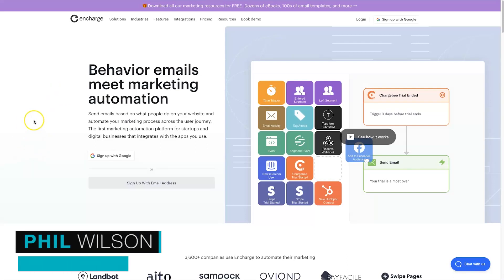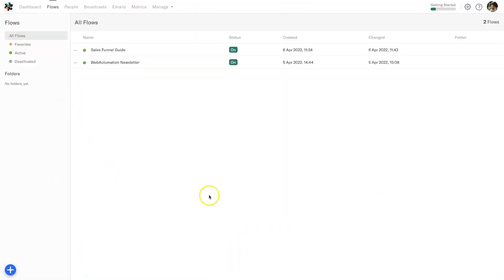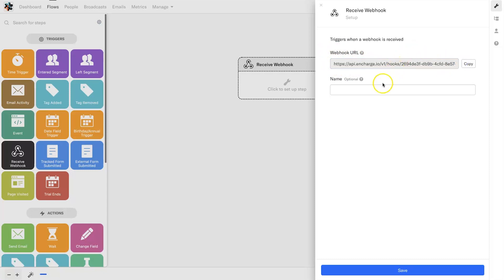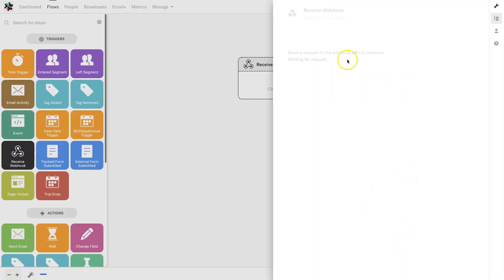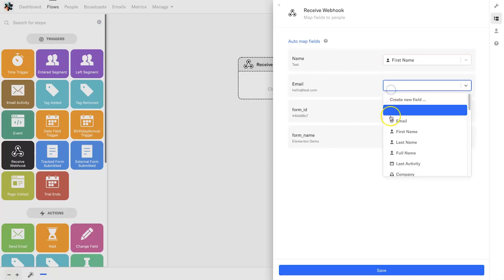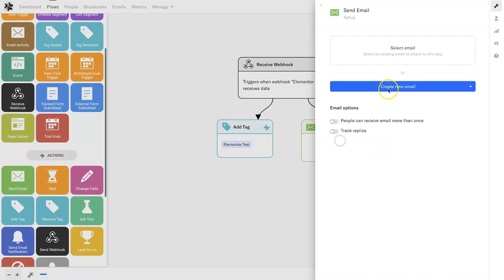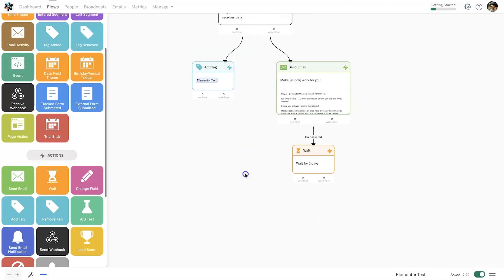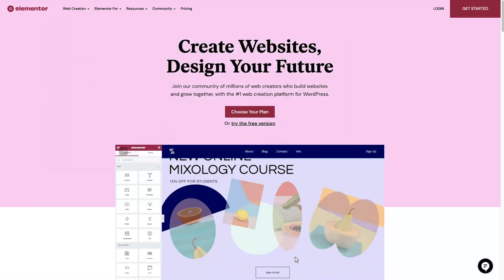Encharge Elementor Integration ❇️ Connect Forms for Email Marketing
I see more people considering using Elementor as their preferred WordPress page builder, and more people gravitating towards Encharge as their email marketing provider.

However, a lot of people have been asking if these two platforms integrate. In this video, I'll show you the Encharge Elementor integration so you can see how easy these two platforms talk with each other.

I now use Encharge for all of my Elementor and WordPress-related email marketing, and I haven't had any issues at all with them.

I hope you enjoyed this Encharge Elementor integration video, if you did make sure you hit the thumbs up button, and don't forget to subscribe for more marketing and automation reviews